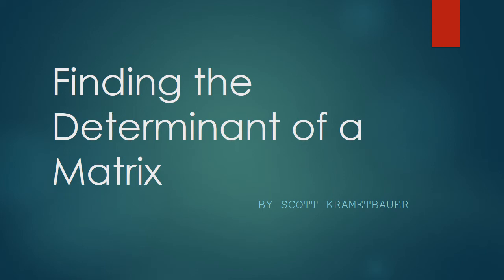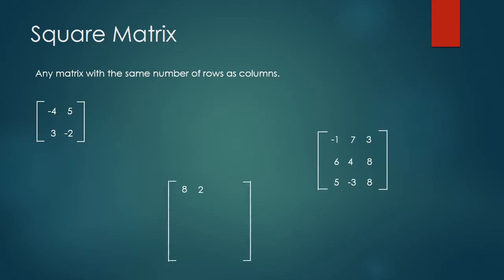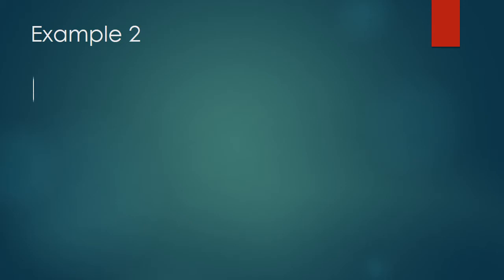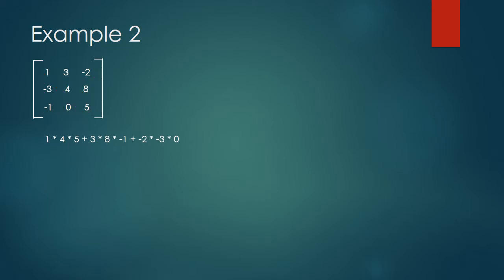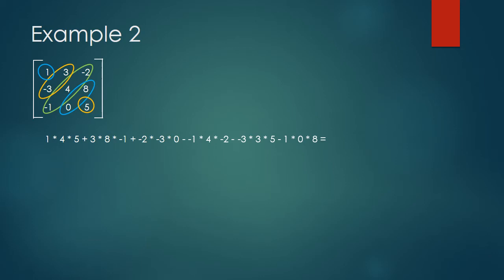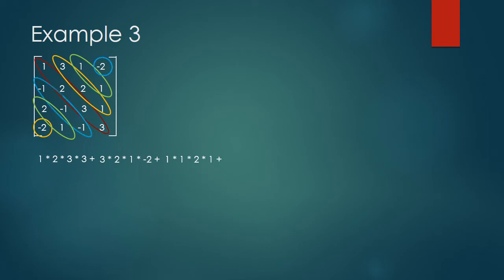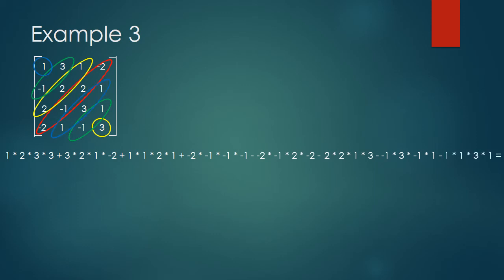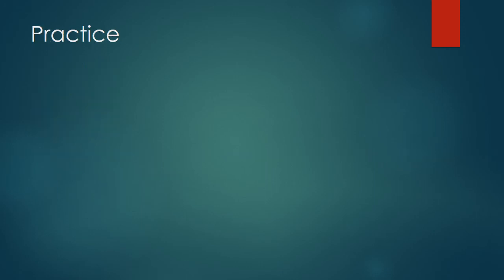Finding the Determinant of a Matrix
How to find the determinant of a 2x2, 3x3, and 4x4 square matrix.